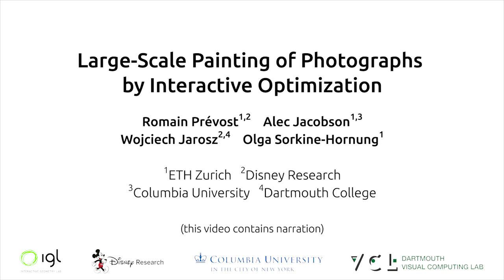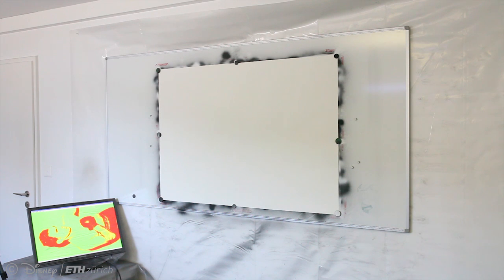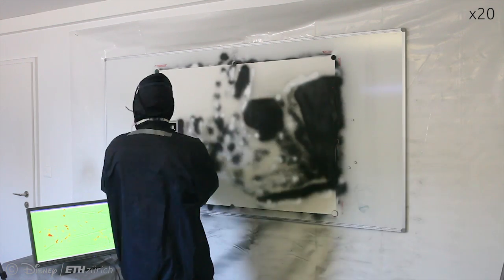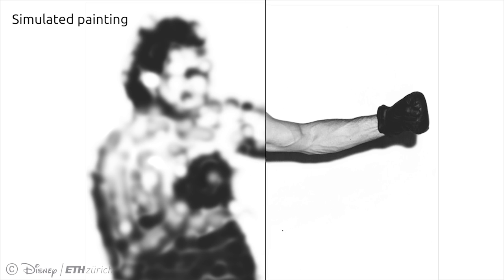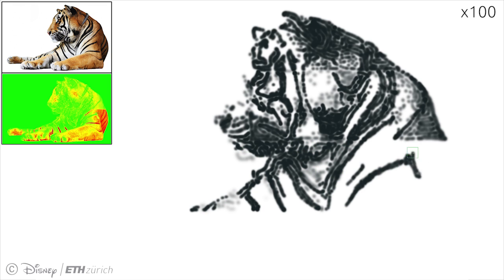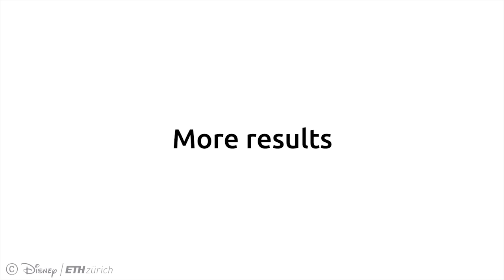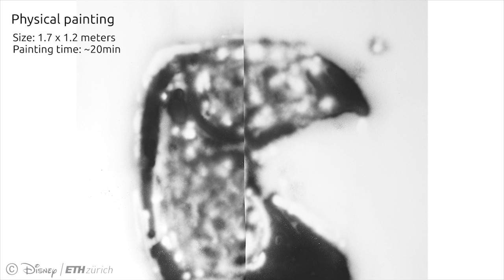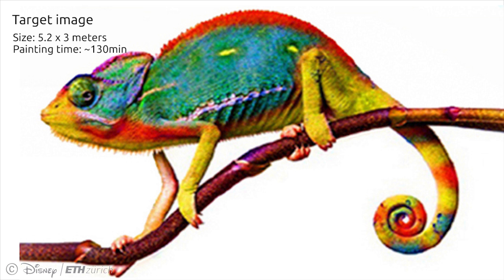Large-Scale Painting of Photographs by Interactive Optimization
Authors: Romain Prévost, Alec Jacobson, Wojciech Jarosz, Olga Sorkine-Hornung
Accepted for publication at Computers & Graphics